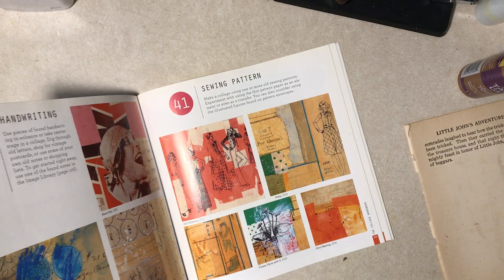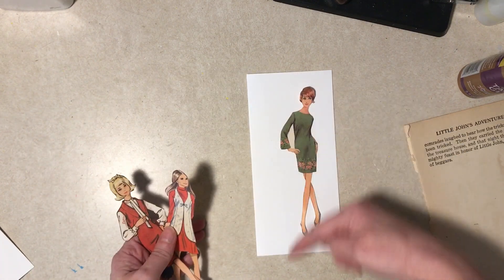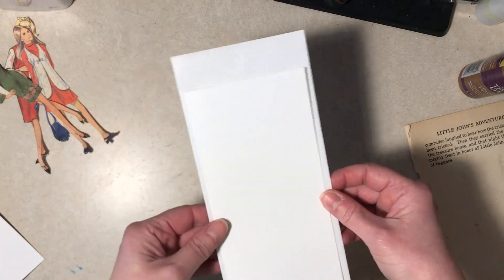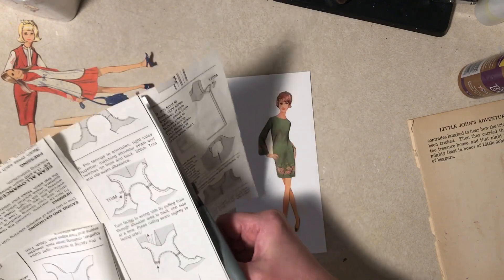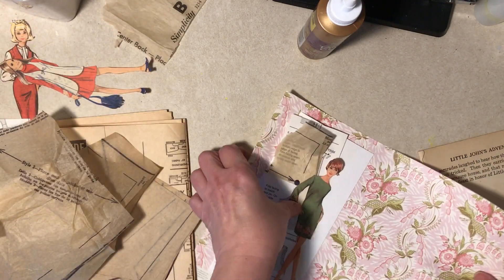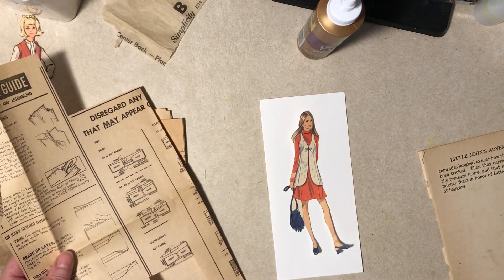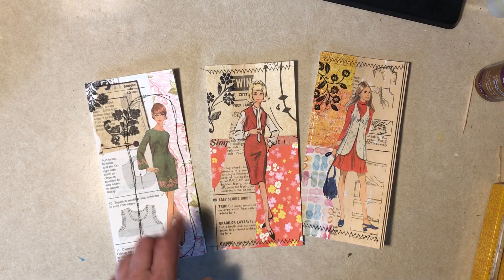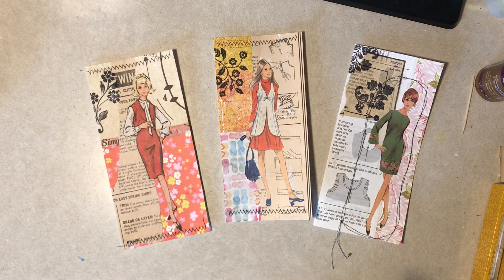Collage Prompt: Sewing Patterns, Part Two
Continuing with the sewing patterns and making some cards. Not intended for children.